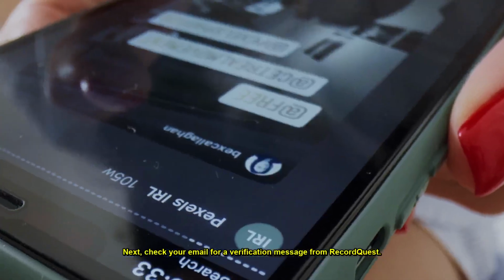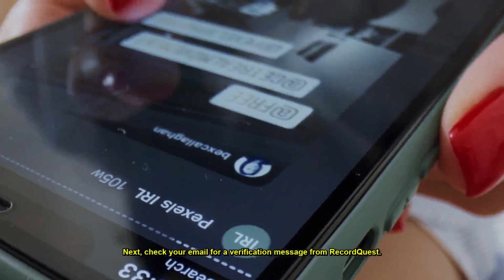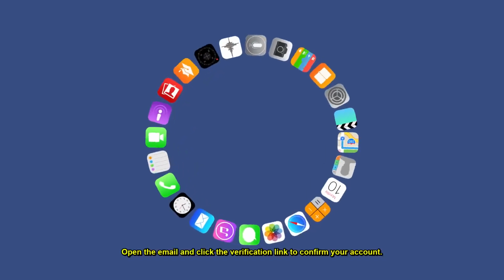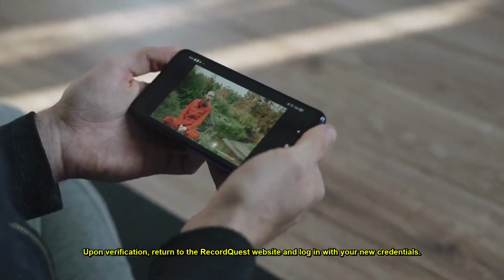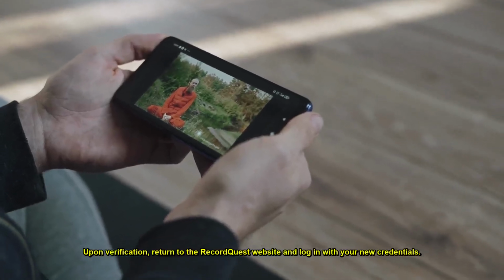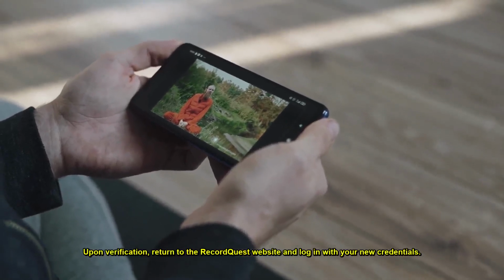How to subscribe with RecordQuest for document retrieval in counties - Step By Step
In this video, we’ll walk you through the entire subscription process, ensuring you have all the tools you need to streamline your document searches. Whether you’re a legal professional, researcher, or just curious about county records, this guide is perfect for you. Don’t miss out on simplifying your record retrieval process—watch now!